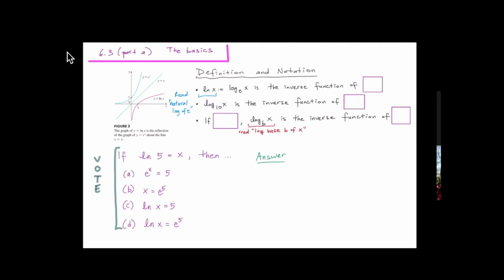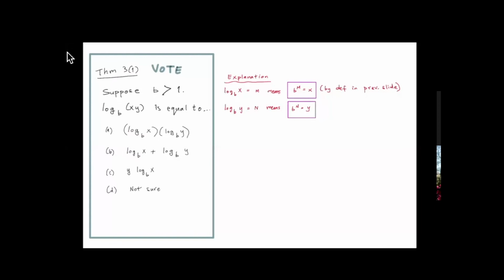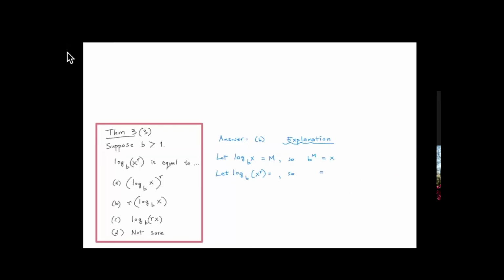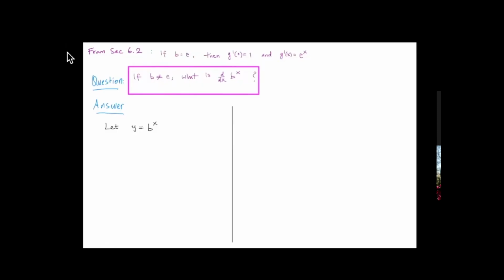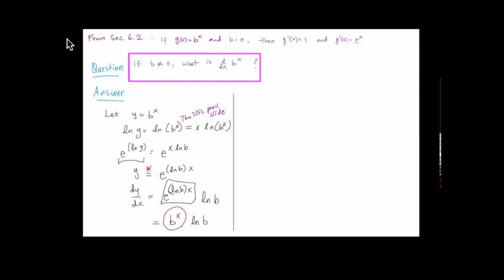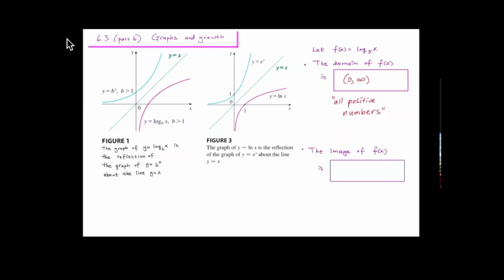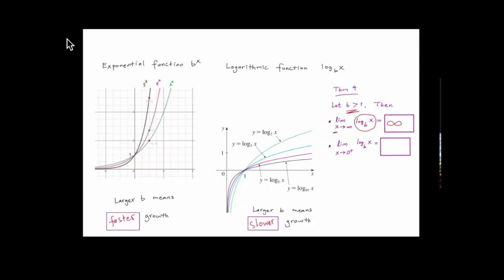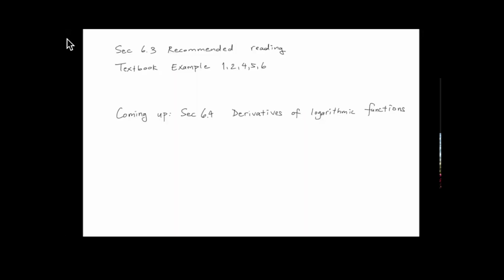Calculus 6.3 part a (Week1 day 3) and b (Week2 day1)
There is a typo at around 9:31. The typo is fixed in the lecture notes.